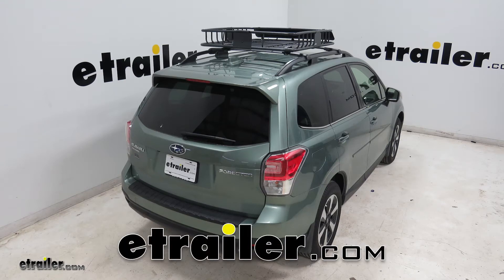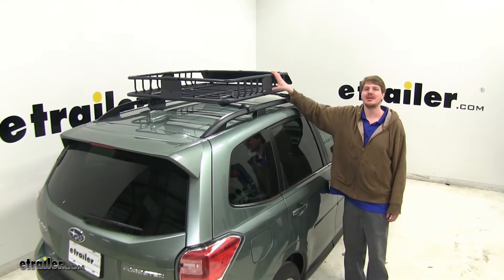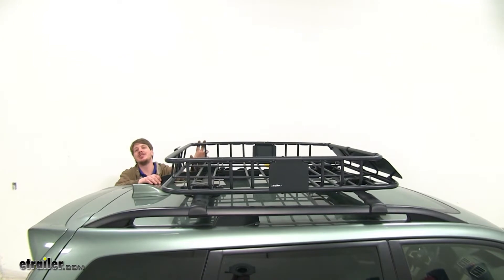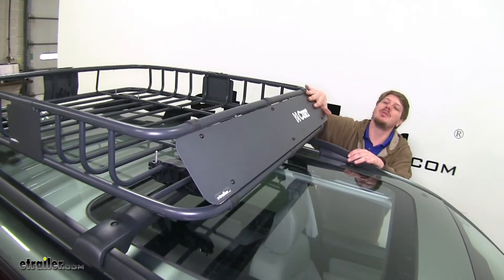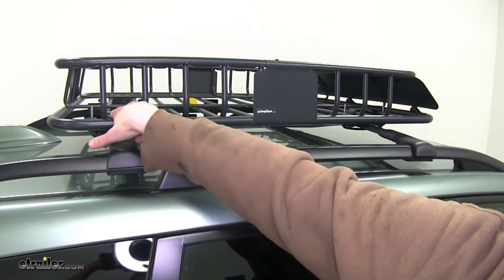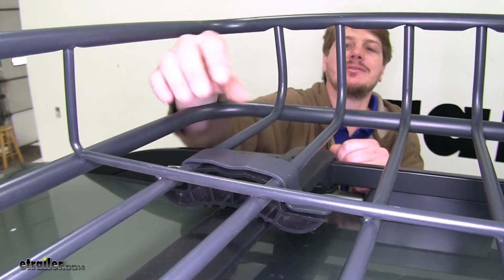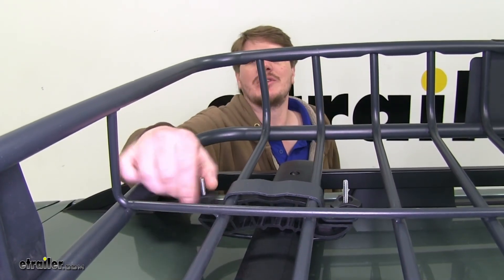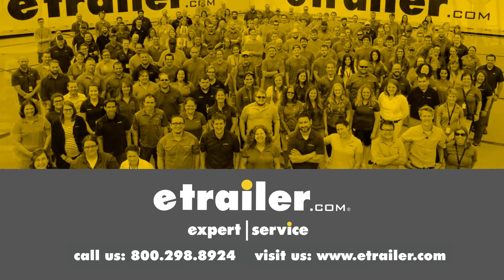etrailer | A Closer Look at the Curt Roof Basket on a 2018 Subaru Forester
Speaker 1:          Today on our 2018 Subaru Forester we'll be installing Curt's roof mounted cargo basket, part number C18115. This is a nice simple cargo carrier. It's great because it doesn't interfere with any of the operations that come factory on your vehicle. It's the economy option, it's got plenty of tie-down points and what I like best about it, is that you have that option to extend it. So if you're going on those longer trips, your family gets bigger, this thing is going to keep growing with you.This cargo basket is going to increase your vehicle's carrying capacity to be able to put more gear on top of your roof or you can take gear that was inside your vehicle and put it on the roof and now you've got more room for passengers inside the vehicle.It measures 41 1/2 inches long, 37 inches wide and 4 inches deep, and features 150 pound carrying capacity. Now you do want to check your vehicle's owner's manual to make sure you're not exceeding the carrying capacity of your factory roof rails.Now, if you need more carrying capacity you can get an extension that will add 21 inches of length, bringing it to to a total of 62 1/2 inches.

You can get this extension using part number C18117 or if you had purchased the the longer kit, it was already included.As you can see here, there's plenty of clearance between our hatch when it's fully open and as well, our antenna so we don't have to worry about any clearance issues at the rear of our vehicle. And as you can see here, it's not going to interfere with the operation of the factory sunroof.To help reduce wind noise, there's a fairing, located in the front and this will help direct the air up, over top of your cargo. The cross rails on the bottom and sides provide plenty of tie-down points. And if you have smaller cargo that you're worried about, you can get a cargo net such as the one from Curt using part number C18200.This cargo basket is lightweight and easy to set on top of your roof. Once you've got it set up there, you want to make sure you set your distance between your crossbars so that it's as far to each edge as possible and they line up between two of the cross rails on the cargo basket.We've already got three of our clamps installed.

Now we'll show you how to do the third now. You'll begin by taking the plastic spacer, placing it between your roof rail and your cargo basket. Make sure it snaps into place, in between the two cross rails. Then take the metal clamp and put it on top of the cargo basket, over your plastic spacer.Then take the u-bolt, go underneath your crossbar, slide it up between the outer slits of the spacer up into the holes in the metal clamp. Now thread the plastic nuts on each side of the u-bolt.

Once you've got them run down, make sure that you get them nice and tight so your cargo basket doesn't slide around on your rails and keeps all of your cargo secure. And you repeat that same process for all of your remaining clamps.Now that we've got it installed get ready to load it up and hit he road. And that completes our installation of Curt's roof mounted cargo basket, on our 2018 Subaru Forester.